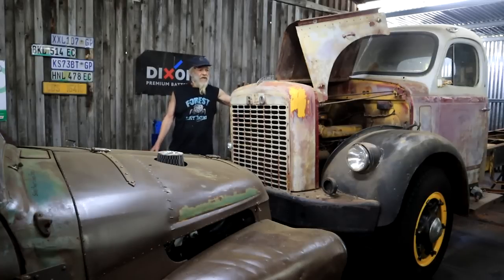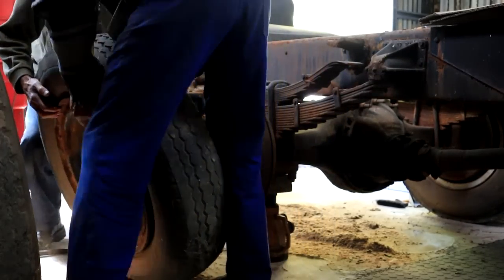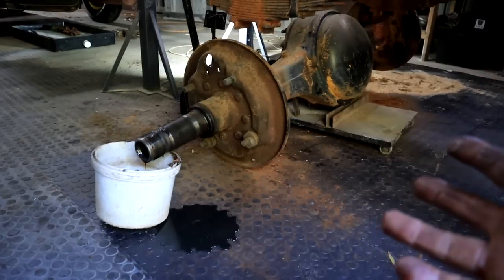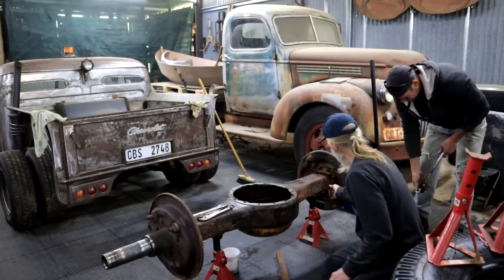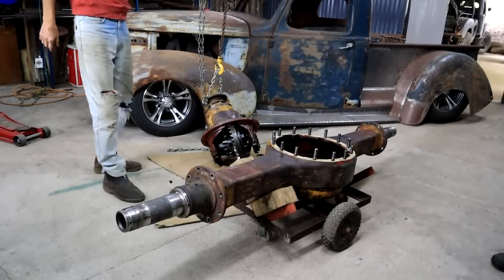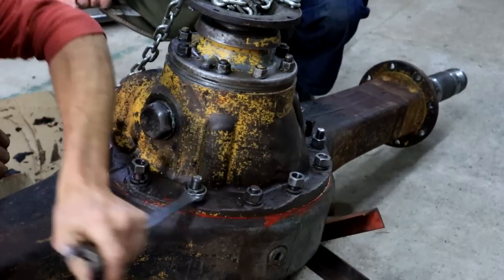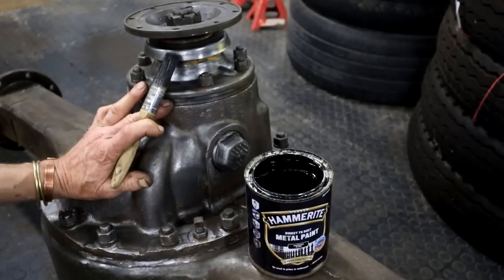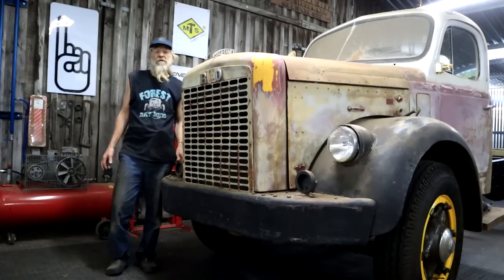Ripping out and refurbishing the rear end - Part 1. REO Gold Comet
We work on the REO Gold Comet truck again. We fight rust, rip out the diff, rear springs and start refurbishing things!

It means a lot and helps to spread the word about Rat Rod building in South Africa!